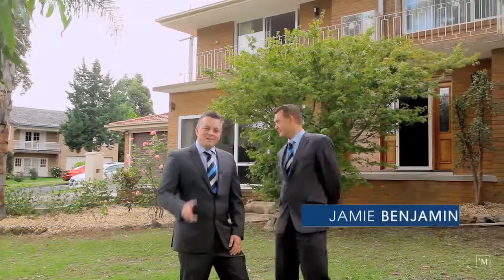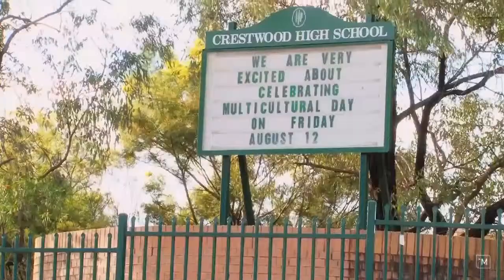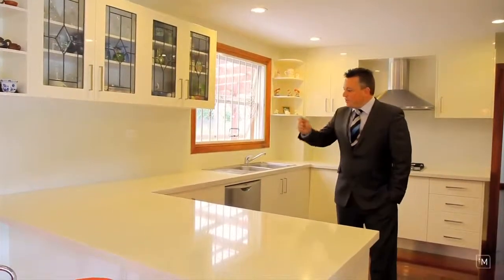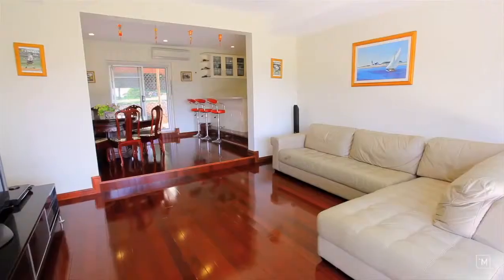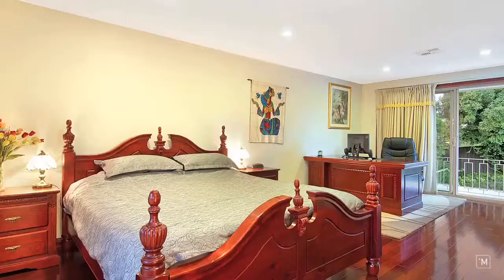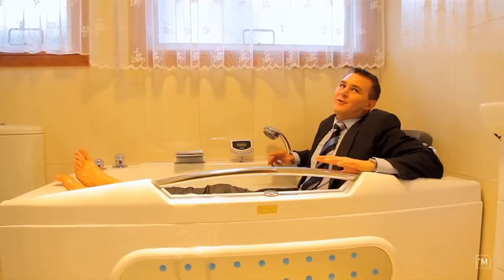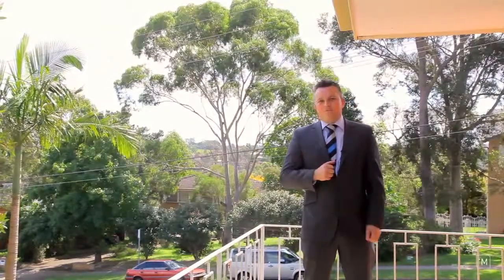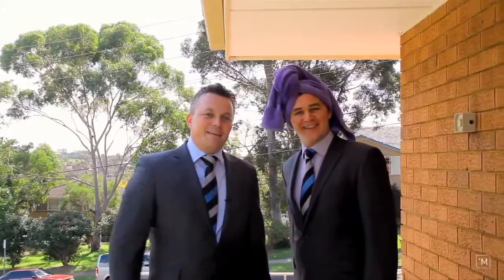32 Chapel Lane - Harcourts Hills Living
BAULKHAM HILLS-32 CHAPEL LANE